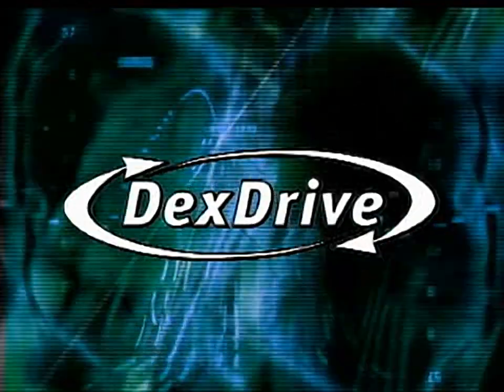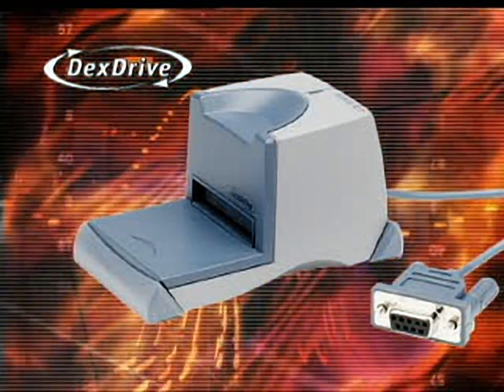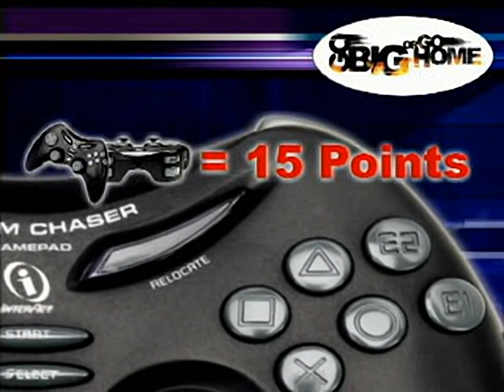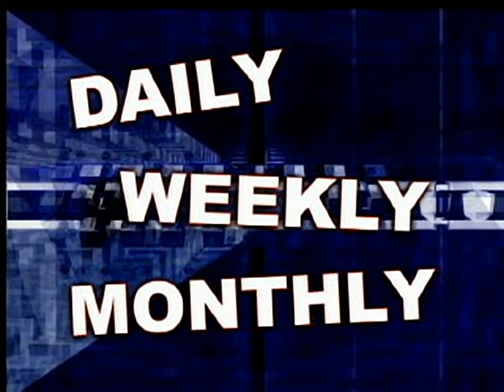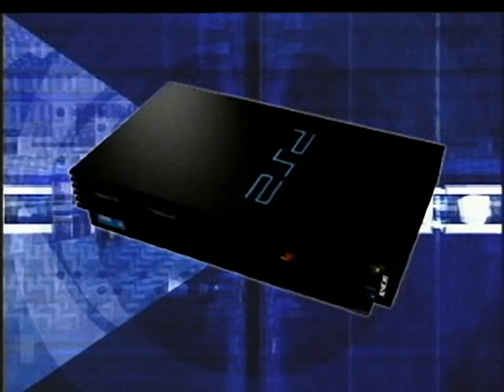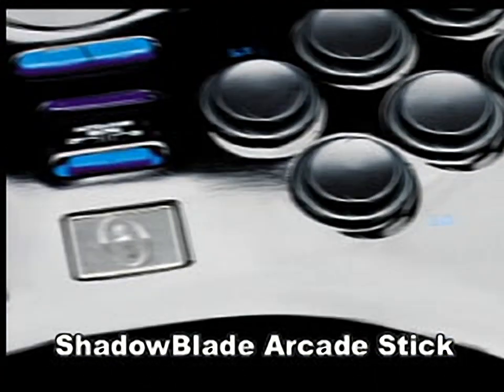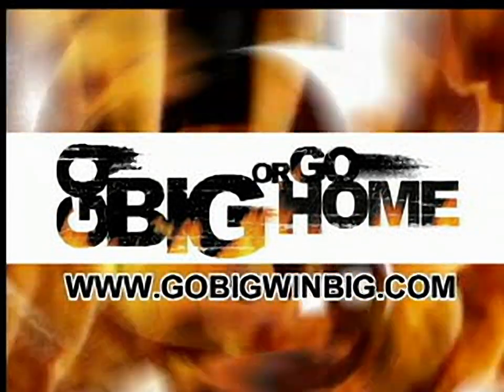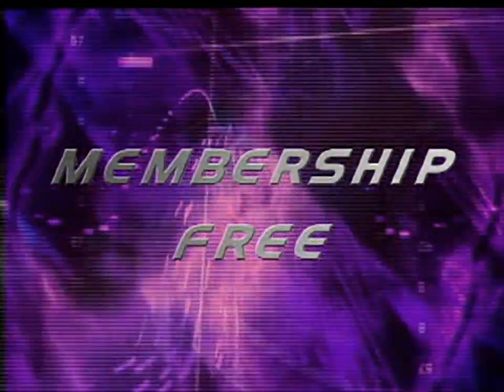Football Midseason Update for Madden NFL 2001 - all videos for the Playstation 1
00:00 - INTRO.STR
00:39 - DEXDR.STR
02:16 - GOBIG.STR
06:10 - GSHARK.STR